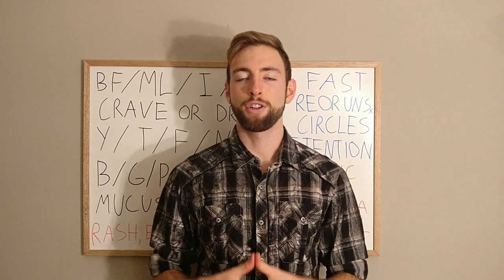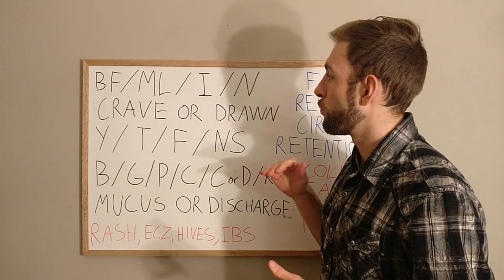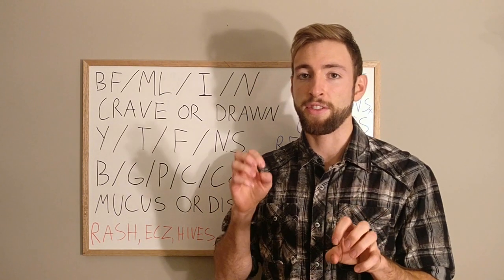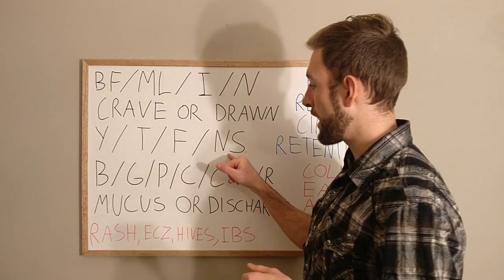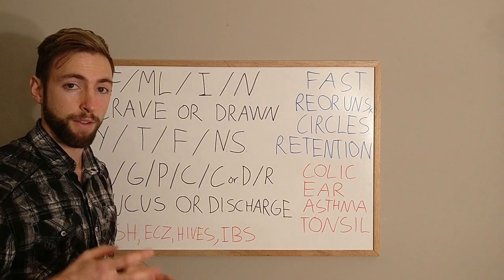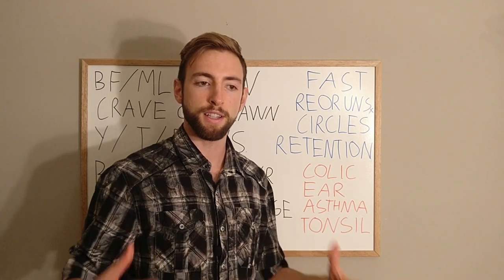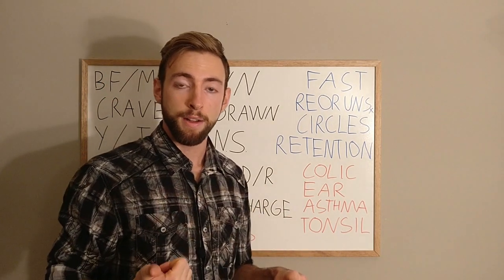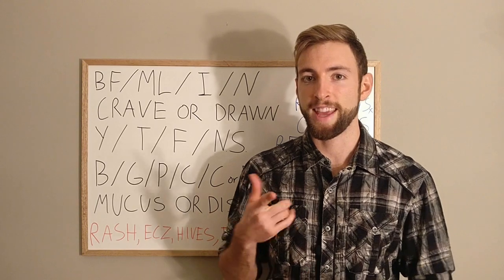31 Warning Signs A Food You Ate Is Sensitive And Triggering Inflammation, Migraines, And Headaches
Click here for the FREE guide on the 5 Most Common Mistakes of Hormonal Migraines

In this video, I cover some of the most important signs and symptoms that a food you ate is sensitive and creating inflammation leading to a high migraine and headache threshold.

The tricky part here is that because of leaky gut, if you have a food sensitivity you could literally be experiencing symptoms in any system in your body. This is how important it is to make sure gut function is optimal.

That needs to be addressed as well as the actual cause of the food sensitivities because they do not just become sensitive by themselves.

If the process that is developing the sensitivities is still there, 6 months down the road the foods that you are currently eating may become sensitive so it turns into a vicious cycle.

The 31 signs include:
Digestive symptoms
Energy disorders
Problems with cognition and mood
Skin diseases or recurrent infections
Cravings and being drawn to certain foods
and so many more that I get into in the video

Make sure to see our article on the Most Common Migraine Triggers

P.S. Disclaimer time – Always consult your primary care physician before taking any supplements or medications. Remember, I'm not a doctor and don't pretend to be... So this video is not (and should not be) considered medical advice. This content is strictly the opinion of Migraine Professional, and is for informational and educational purposes only. Neither Migraine Professional nor the publisher of this content take responsibility for any possible health consequences of any person or persons reading or following the information in this educational content.